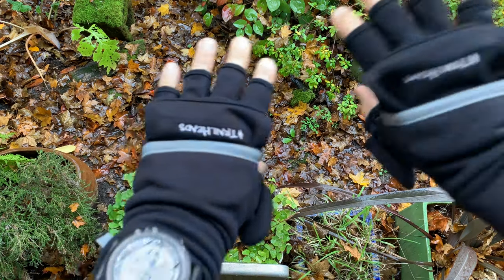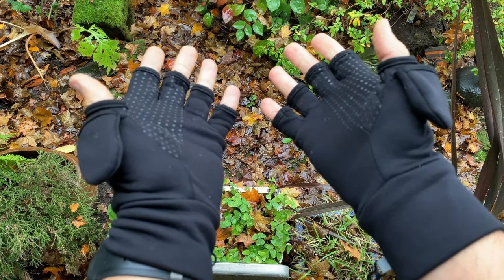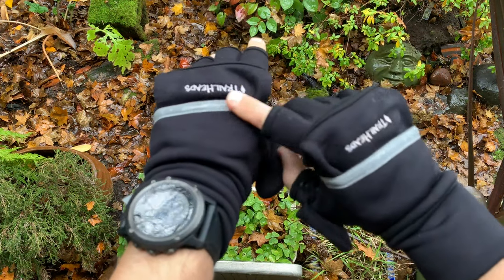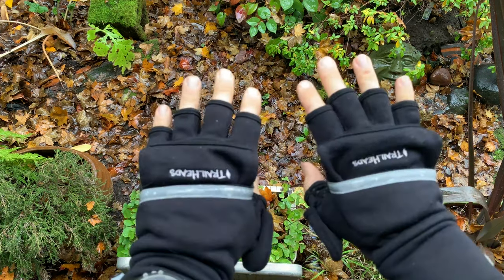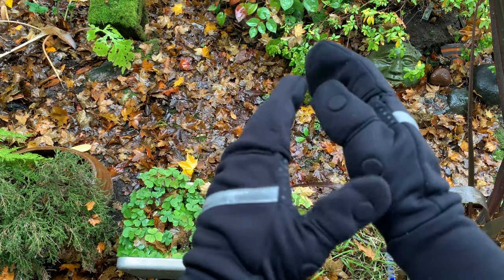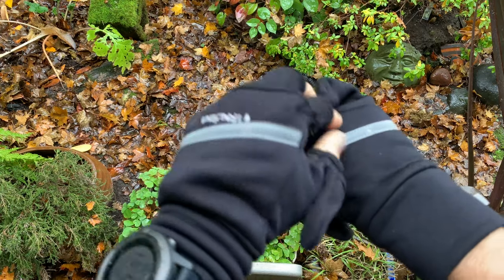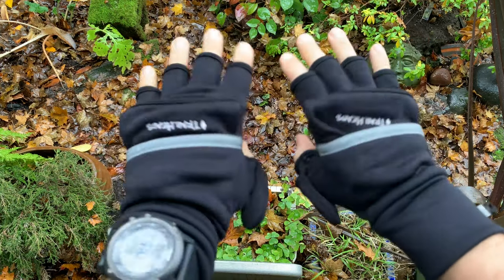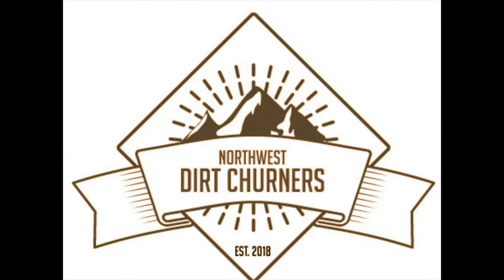Trailheads Convertible Mittens Review Video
Matthew Clover reviews the Trailheads Mittens for Trail Running